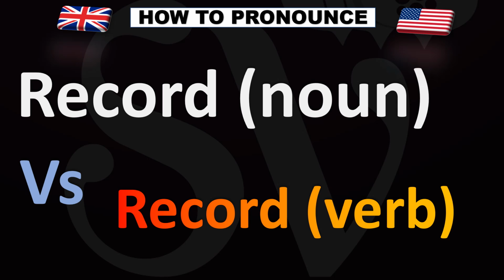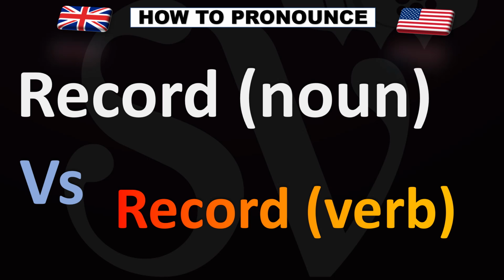How to Pronounce Record (Noun) VS. Record (Verb)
This video shows you How to Pronounce Record (Noun) VS. Record (Verb), pronunciation guide.

00:00 - Record Pronunciation Intro
00:18 - Pronounce Record Noun
00:42 - Pronounce Record Verb
01:19 - More Difficult Pronunciations